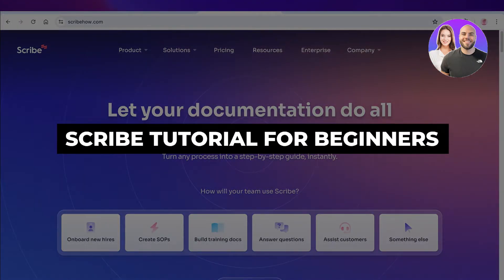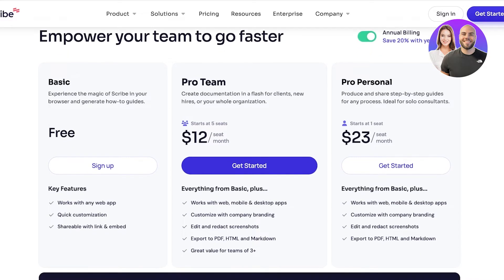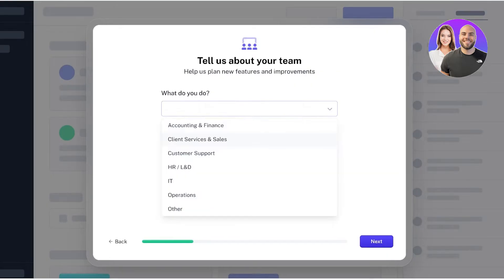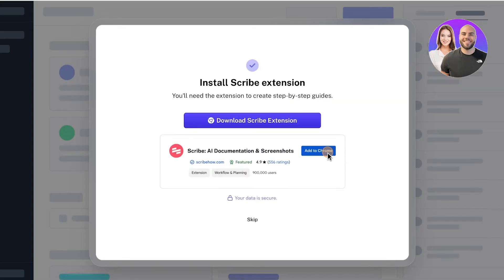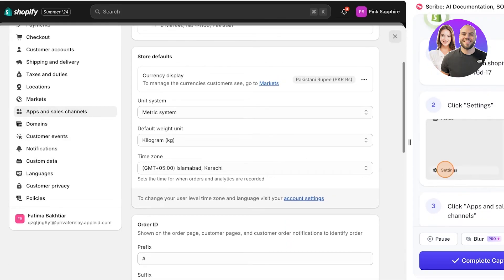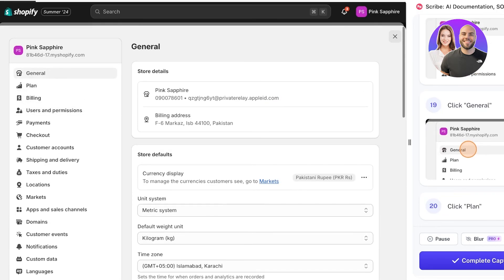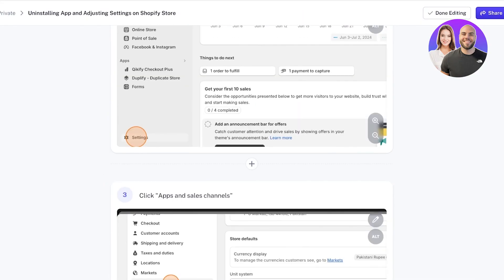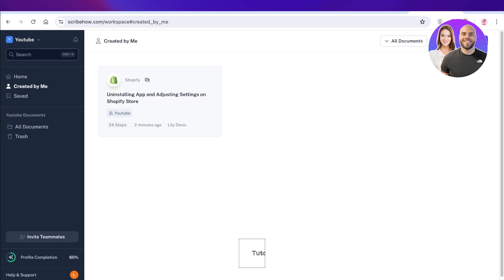Scribe Tutorial: Create Step-by-Step Guides With Scribe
In this video, we show you step-by-step how to use Scribe. You’ll learn how to create clear, step-by-step guides and tutorials efficiently — perfect for beginners and anyone looking to document processes quickly.